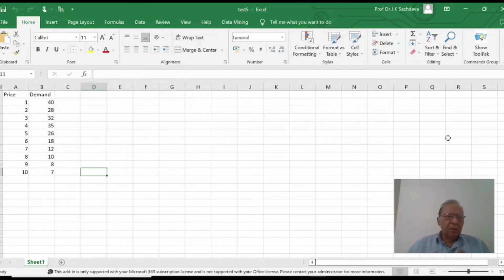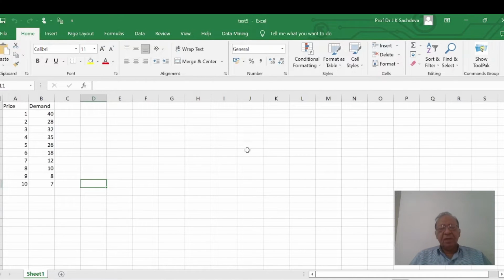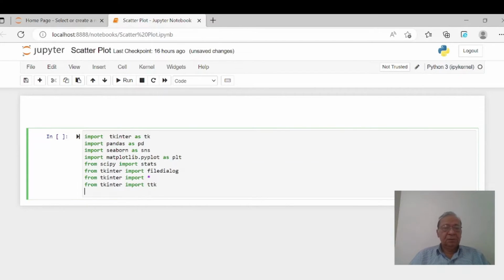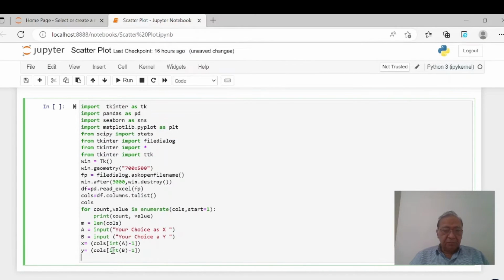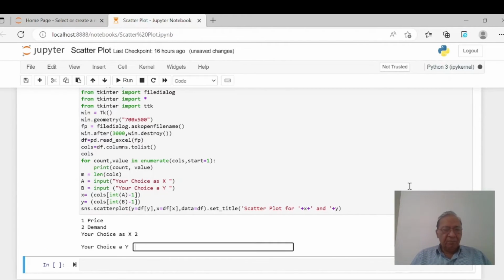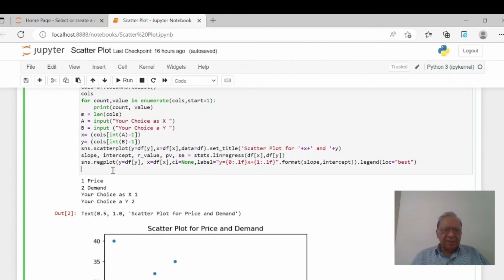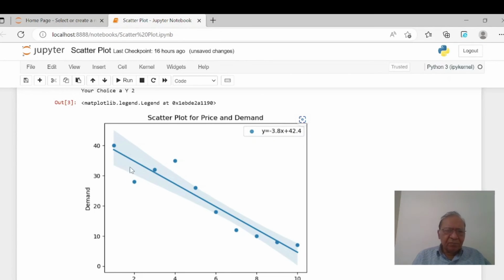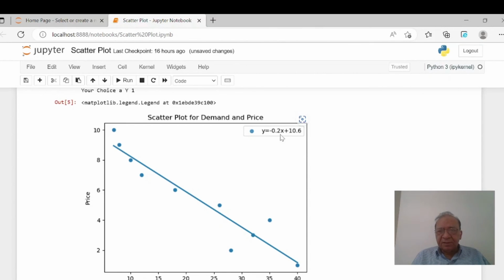Data Analysis with Python Part 19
Research # DataAnalysis # Python managementresearch HigherEducation # DiscriminantAnalysis
This is the 19th video of a series on learning data analysis with python. You are going to see how to draw a scatter plot and regression line
New commands
sns.scatterplot(y=df[y],x=df[x],data=df).set_title('Scatter Plot for '+x+' and '+y)
slope, intercept, r_value, pv, se = stats.linregress(df[x],df[y])
sns.regplot(y=df[y], x=df[x],ci=None,label="y={0:.1f}x+{1:.1f}".format(slope,intercept)).legend(loc="best")